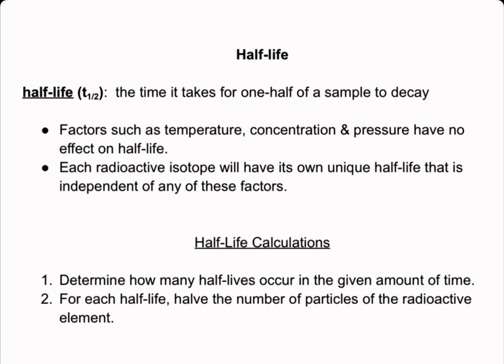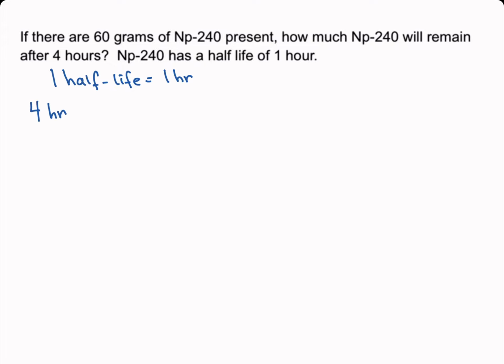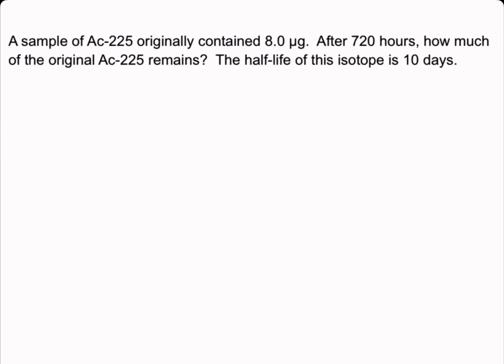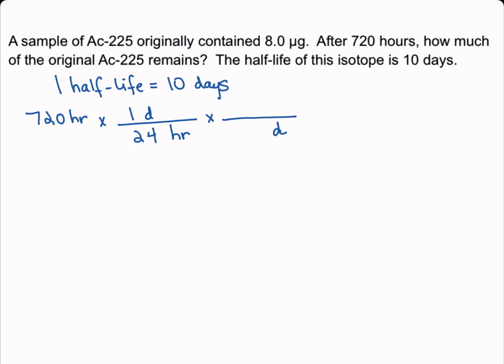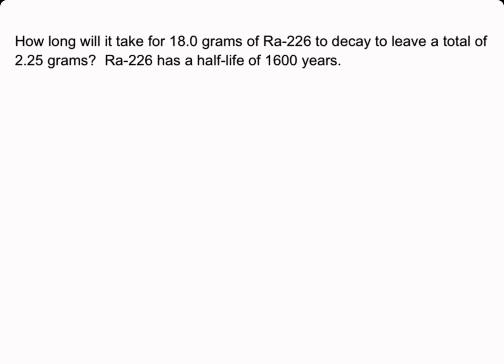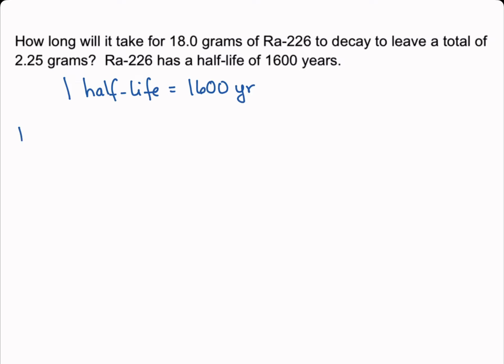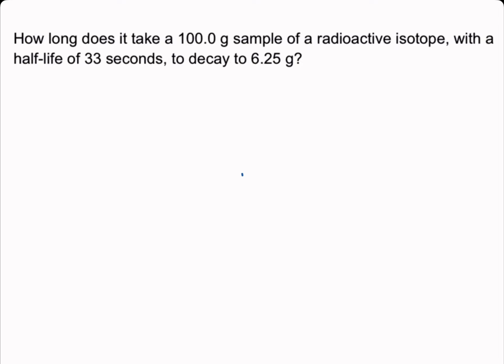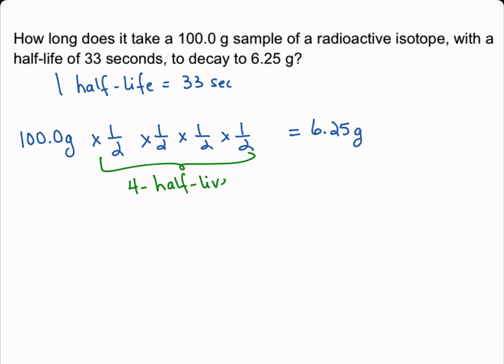Half-Life Problems-Nuclear Chemistry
This video teaches students how to solve for nuclear chemistry half-life practice problems using fractions.